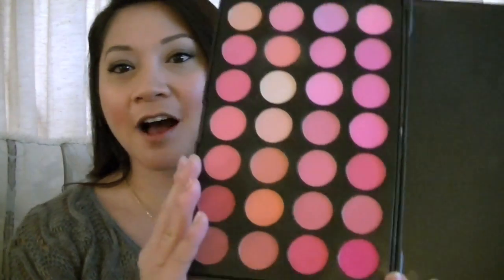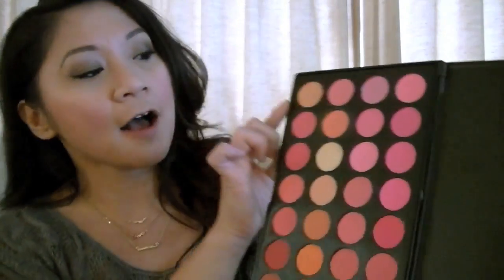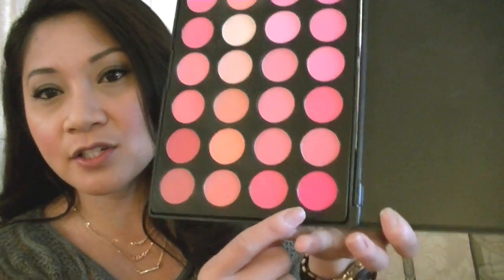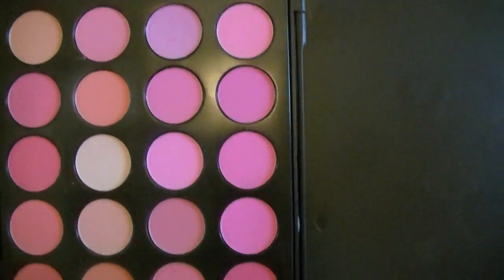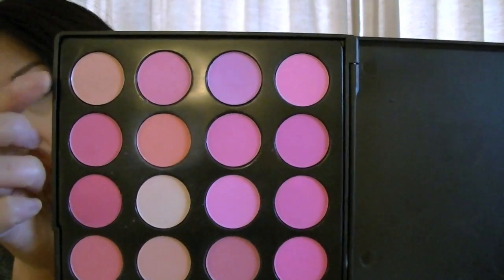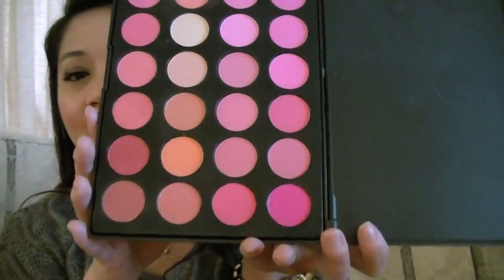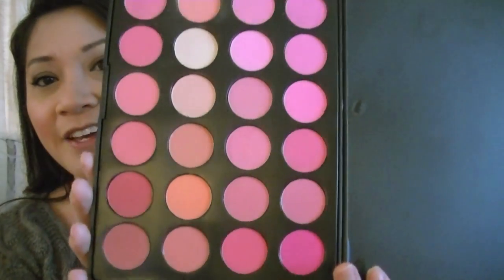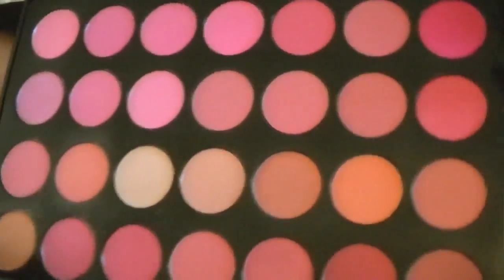I LOVE ME SOME BLUSHES!! (Sedona Lace 28 Blush Palette Review)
OPEN ME FOR MORE HOT LINKS!

xoxo